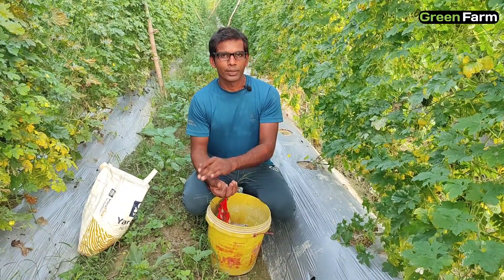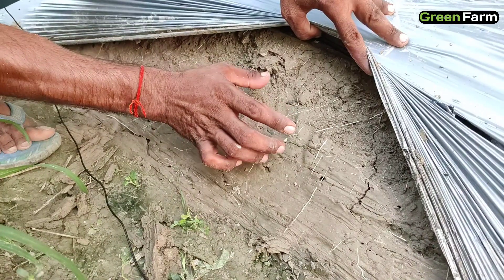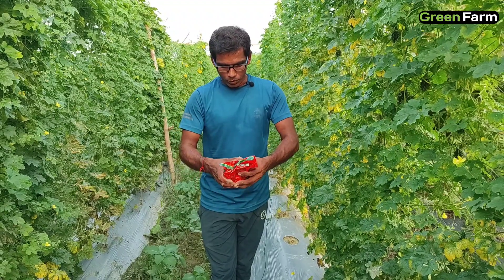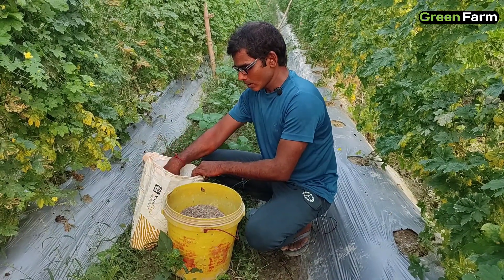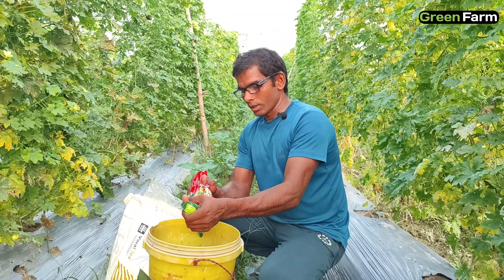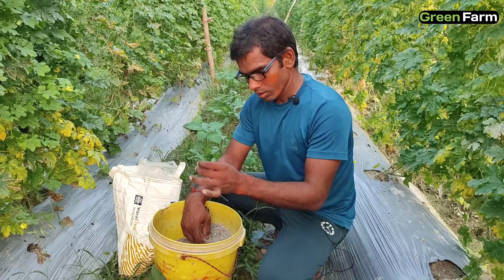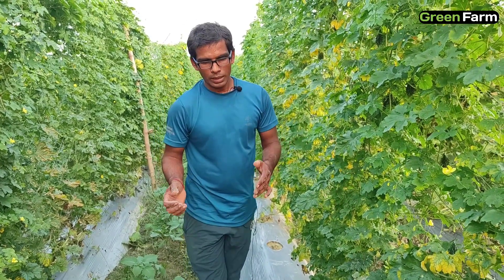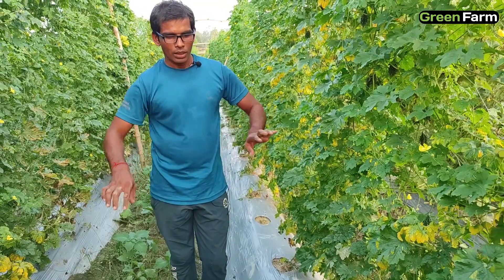बिना ड्रिप के मल्चिंग में खाद कैसे देते हैं? मल्चिंग लगाने के क्या क्या फ़ायदे हैं?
Title:- बिना ड्रिप के मल्चिंग में खाद कैसे देते हैं? मल्चिंग लगाने के क्या क्या फ़ायदे हैं?

About This Video:-  सब्जियों की खेती में अच्छा उत्पादन लेने के लिए कुछ बातें जरूरी है जैसे- कीट नियत्रंण, खरपतवार प्रबंधन, जल प्रबंधन, पोषक तत्व प्रबंधन आदि मुख्य भूमिका निभाते हैं। इस सबको कंट्रोल करने के लिए मल्चिंग एक अच्छा उपाय है। लेकिन एक धारणा ये बनी हैं कि ड्रिप के साथ ही मल्चिंग लगाया जा सकता हैं लेकिन ऐसी बात नही है बिना ड्रिप के भी मल्चिंग लगाया जा सकता है।

* मल्चिंग लगाने के क्या क्या फायदे हैं?
* मल्चिंग मे खाद कैसे देते हैं?
* बिना ड्रिप के मल्चिंग में खाद कैसे दे?
* मल्चिंग का प्रयोग कैसे करें?
* क्या ड्रिप के साथ ही मल्चिंग लगाना चाहिए?
* फ्लड इर्रिगेशन में मल्चिंग का प्रयोग कितना सफल है?
* मल्चिंग से खरपतवार का नियंत्रण कितना होता हैं?
* मल्चिंग लगाने से जल प्रबंधन कैसे होगा?
* मल्चिंग में खाद कैसे देंगे?
* मल्चिंग से सब्जियों में ग्रोथ कैसा होता है?

Name- Rahul Patel
Home Town :-  Jalalpur, District- Ambedkarnagar, Uttar Pradesh India.